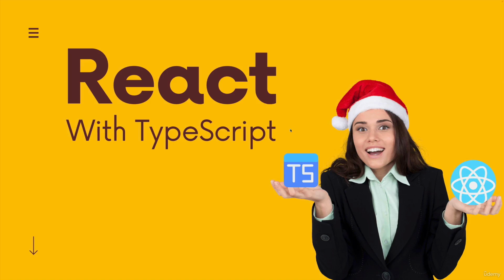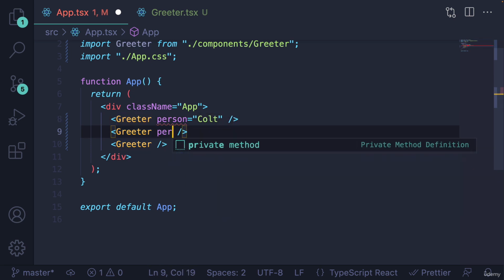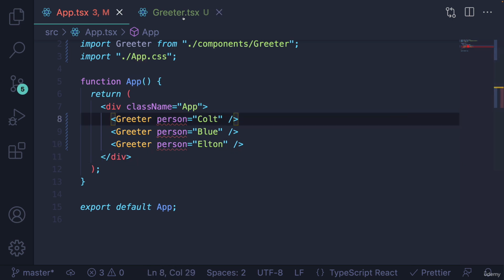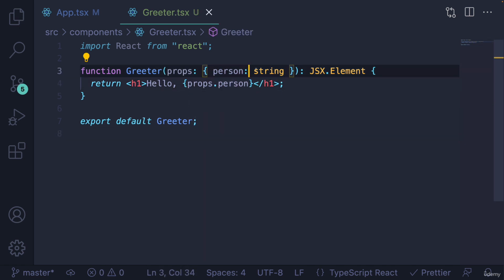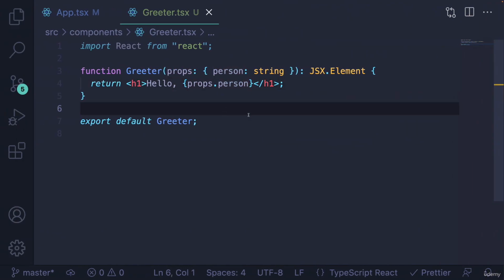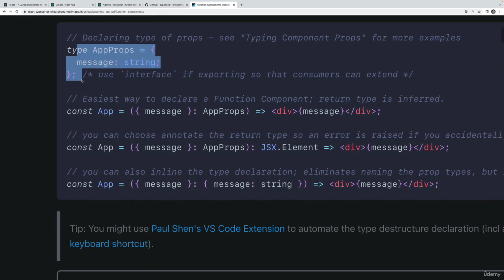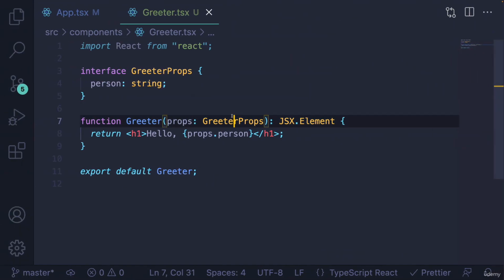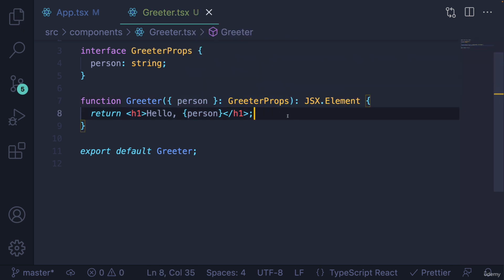19.6 Props With TypeScript